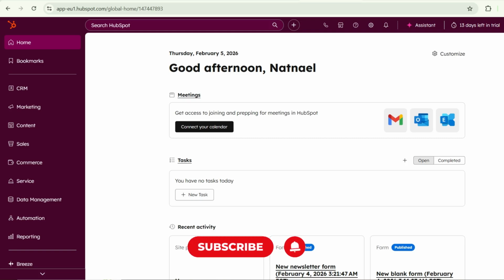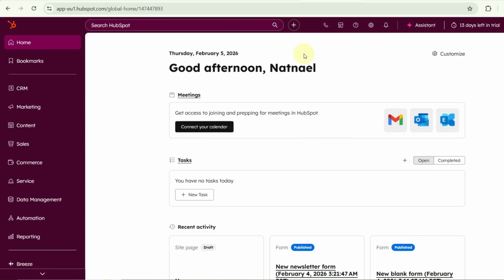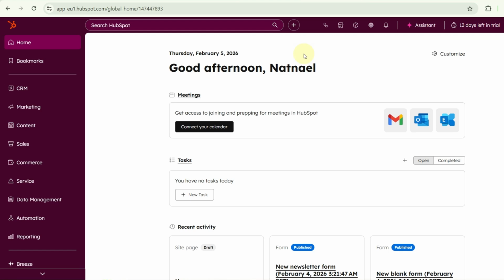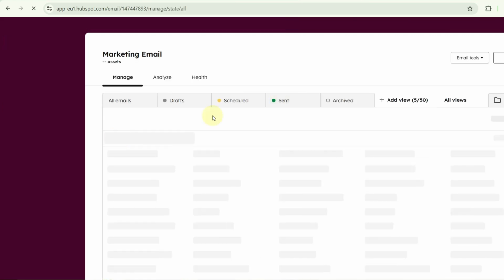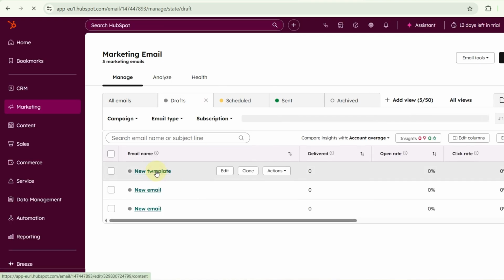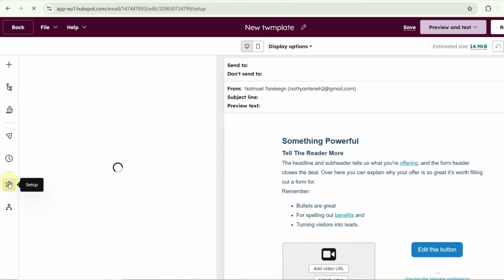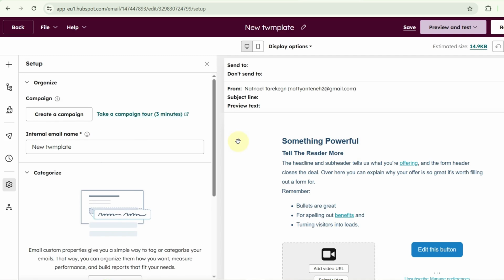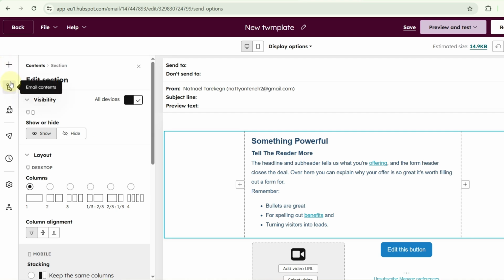How To Add Css To The Head Section Of An Email Template in Hubspot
Want to make your HubSpot emails look perfect? 🎨 In this video, you’ll learn **how to add CSS to the head section of an email template** in HubSpot. By adding custom CSS, you can style your emails exactly the way you want, control fonts, colors, spacing, and make your campaigns visually stunning ✨. This step-by-step tutorial will guide you through accessing the email template, inserting CSS in the head section, and previewing your changes to ensure your email looks great across all devices 📱💻. Perfect for marketers, designers, and HubSpot users who want full control over their email design!